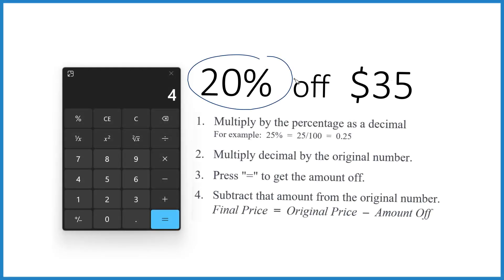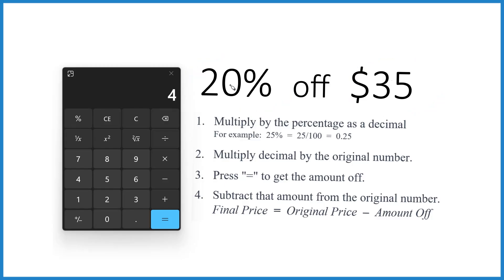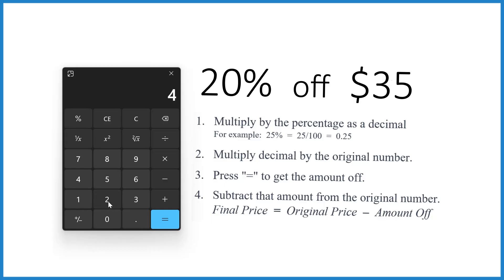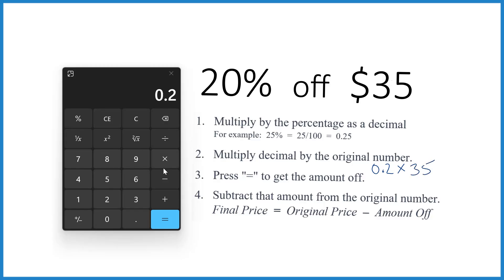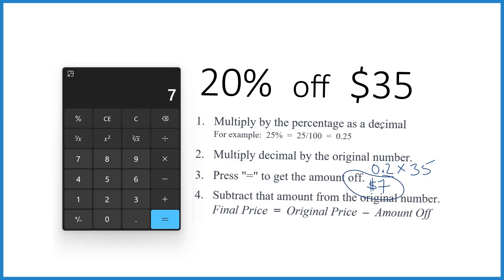How to Calculate 20 Percent Off $35 Using a Calculator: Step by Step